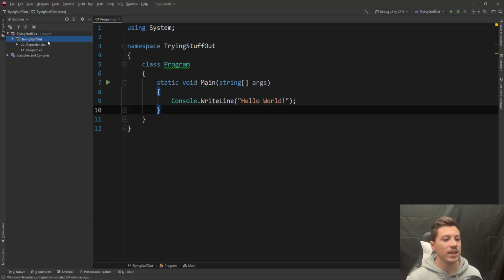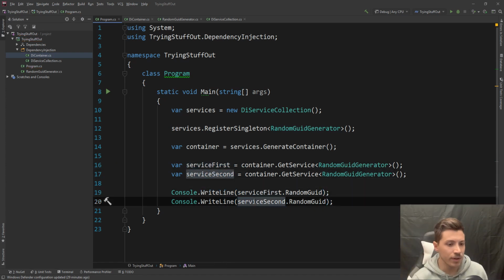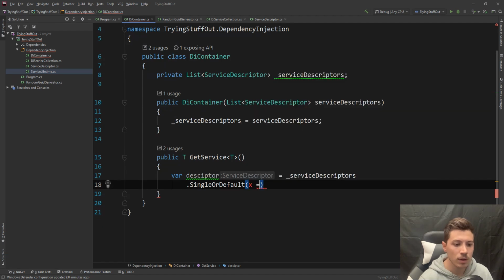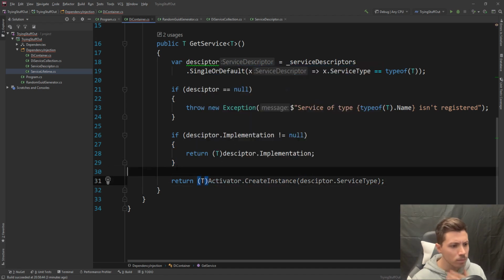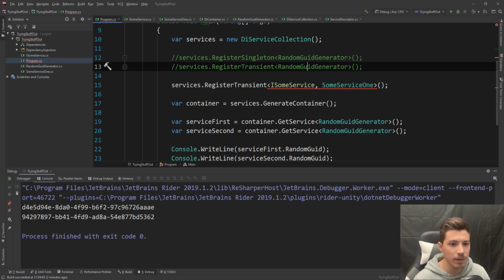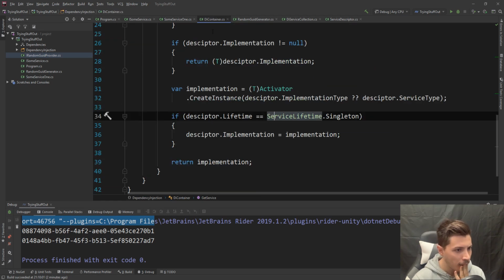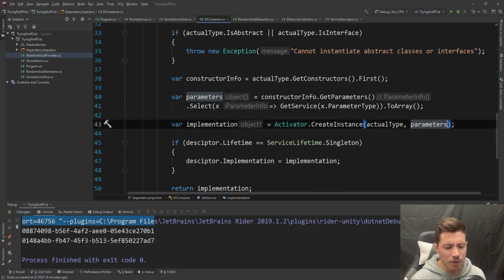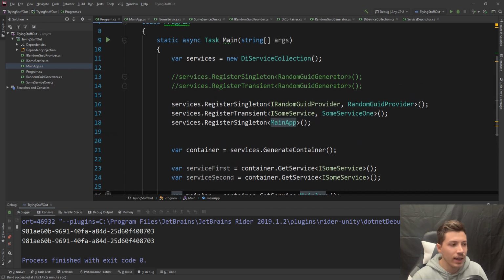Trying to create a Dependency Injection/IoC Container FROM SCRATCH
Hello everybody I'm Nick and in this video I will try to create a dependency injection or DI container from scratch. This is also known as an IoC container or an inversion of control container. I'm going to do that using C# and .NET Core 3.

In object-oriented design, the dependency inversion principle is a specific form of decoupling software modules. When following this principle, the conventional dependency relationships established from high-level, policy-setting modules to low-level, dependency modules are reversed, thus rendering high-level modules independent of the low-level module implementation details.